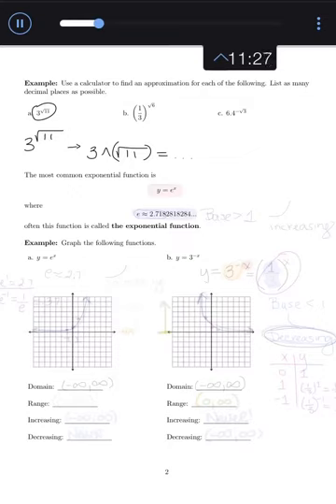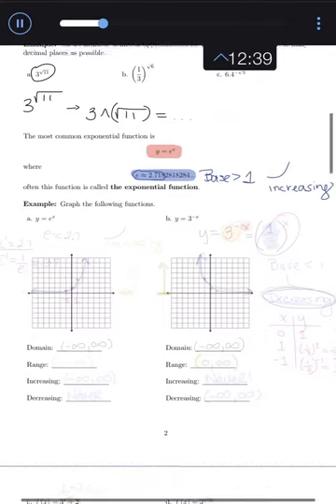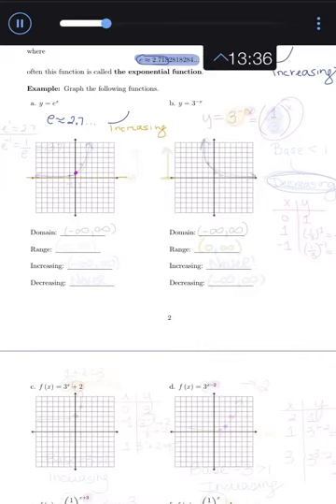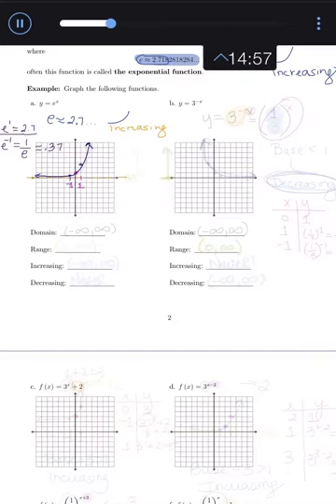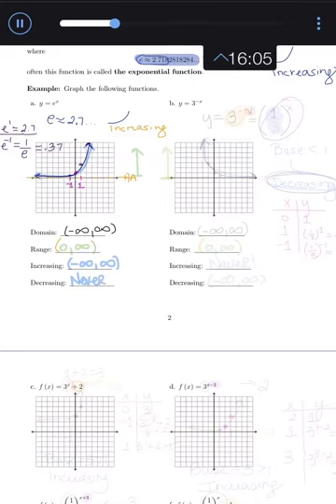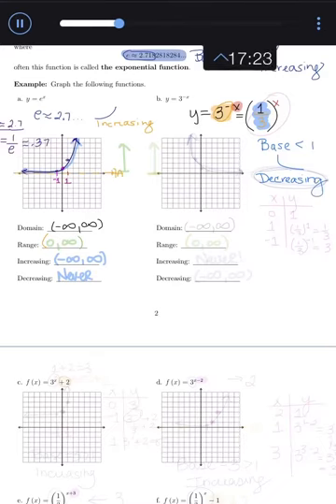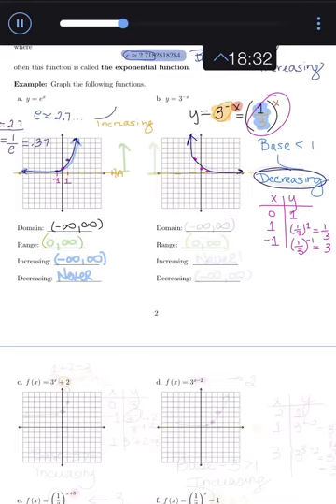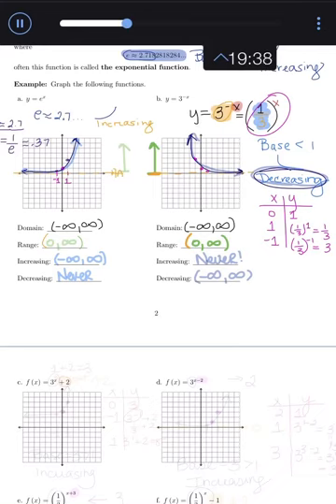MAC 1105 Chapter 6 Section 2 Part 3